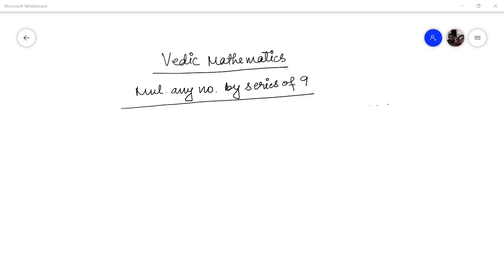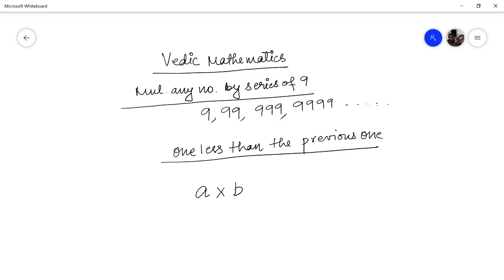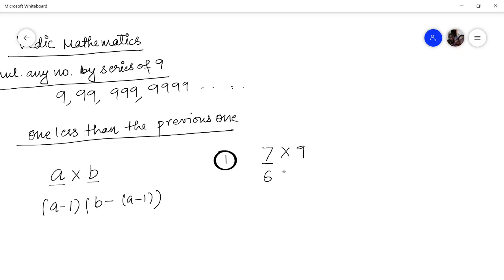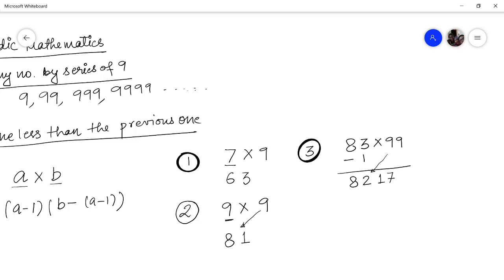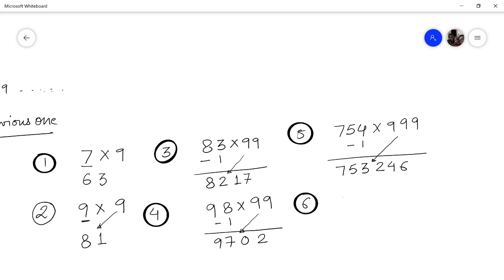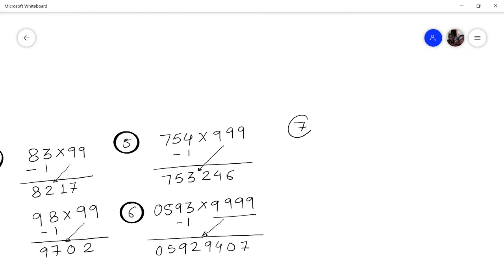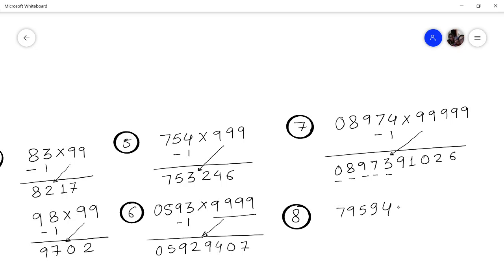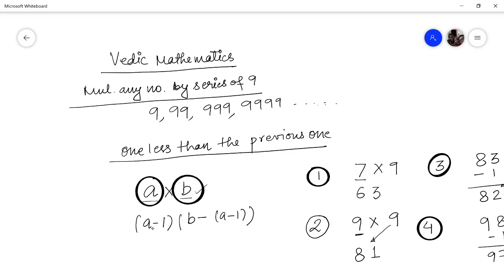How to multiply any numbers by series of 9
In this video a vedic method (Ekanyunena Purvena)has been discussed to quickly multiply any number by series of 9. The series of 9 mean: 9,9,99,999,9999.
This method will works when the Multiplier (i.e. series of 9) is more than or equal to the Multiplicand.
For further reading refer vedic mathematics book by Bharatikrishna Tirthaji Maharaj